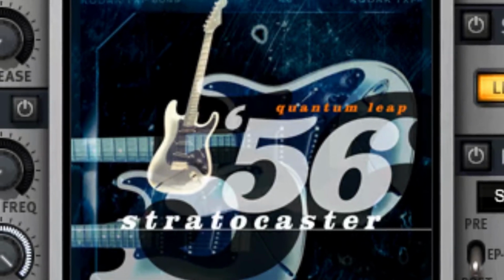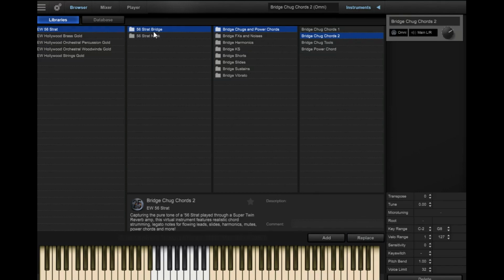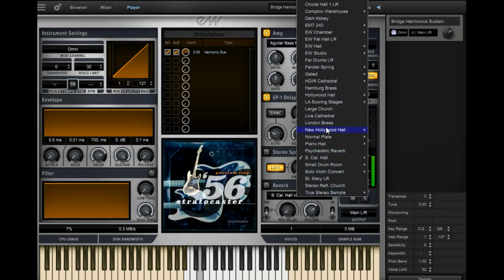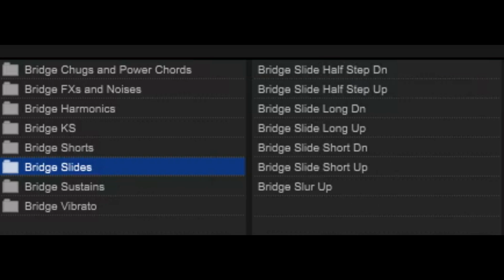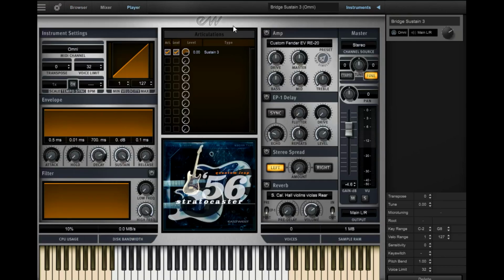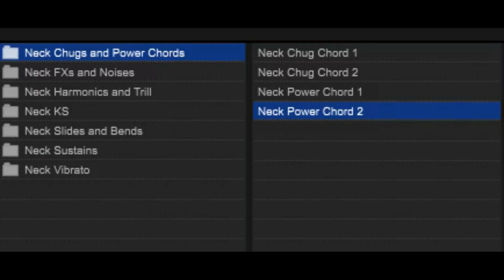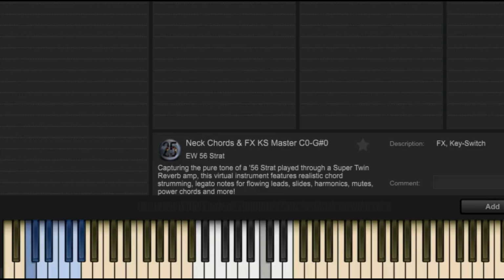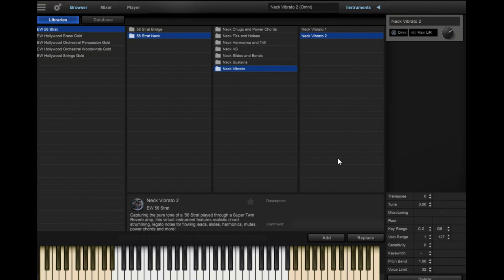EastWest Quantum Leap - 56 Stratocaster Sample Library Walkthrough and Review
In this video we walkthrough the sound library/virtual instrument - '56 Stratocaster by EastWest.

Primary focus is on the quality of the guitar sounds in the library, and not the Play tool that the library uses as an engine. Each patch is explored with some explanation of what to expect, as well as the positives and negatives of what the library has to offer.

Zombie Fights Shark creates original instruments and sound libraries for Propellerheads Reason, Ableton Live, Native Instruments Kontakt, and wave and loop files.